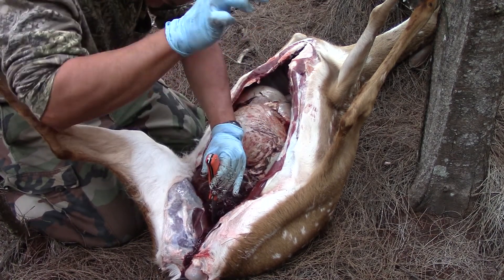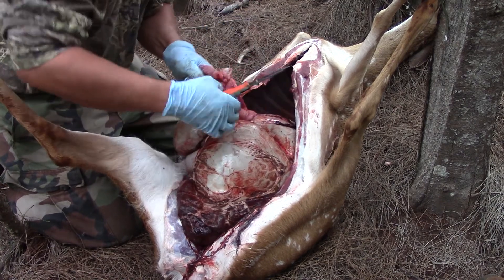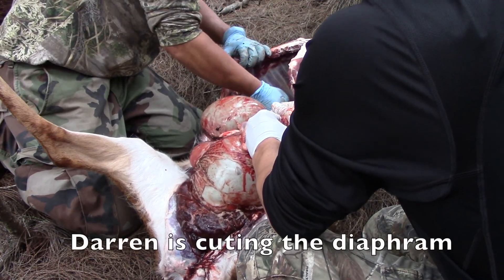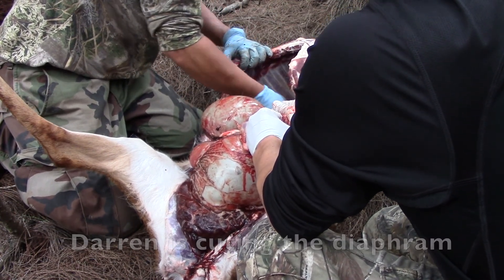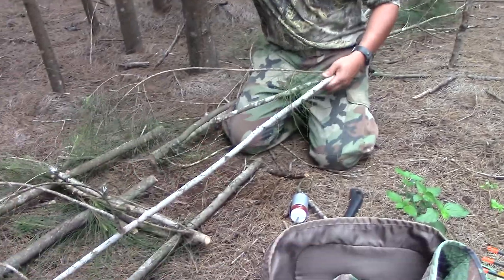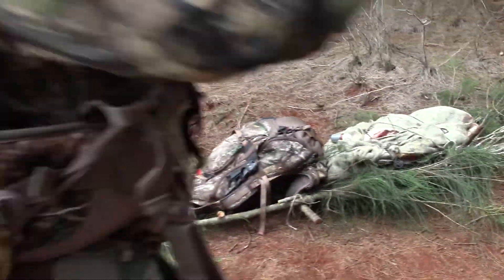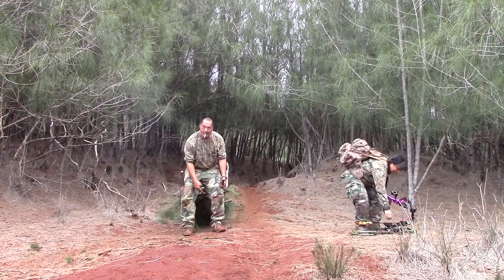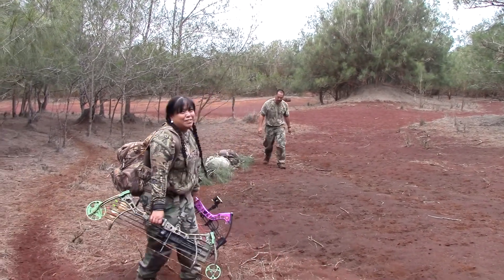20140216 Arlene's Doe - Part 2 of 2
Arlene finally caught her first axis deer during the 2014 Lanai Axis Deer Archery season. I was lucky enough to be there when she recovered the doe and helped to field dress it with Darren.